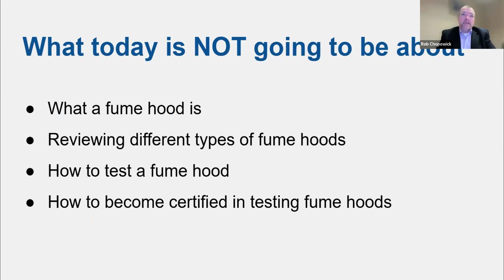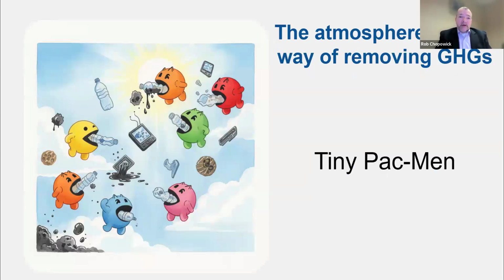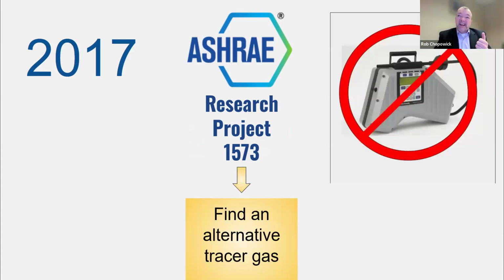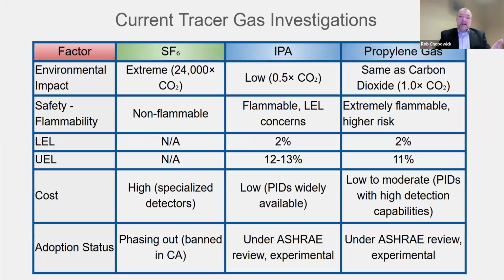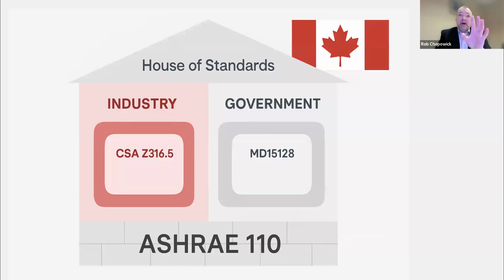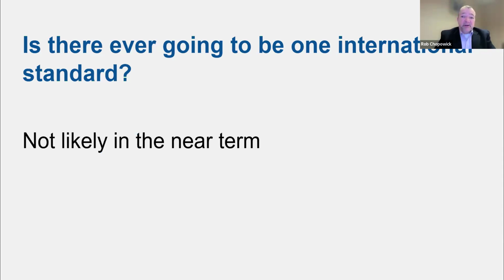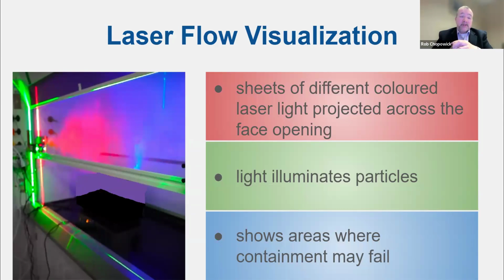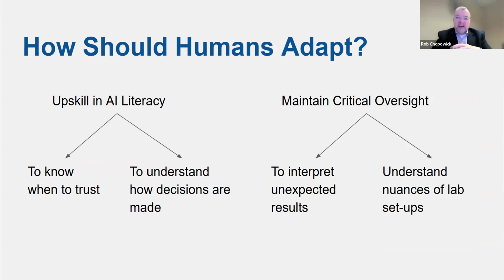CETA Series: Beyond Containment: Current Issues in Fume Hood Testing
Laboratory fume hoods serve as the primary defense against hazardous chemical exposures, with their effectiveness dependent on rigorous testing protocols and evolving industry standards. This presentation examines the current state of fume hood testing through three critical perspectives:

1. Current and Future Tracer Gas Methodologies: An analysis of contemporary ASHRAE 110 testing practices, including challenges with ejector system reliability and the industry's transition away from SF₆ due to environmental concerns.

2. Comparative Standards Framework: An examination of how North American approaches (ASHRAE 110, Z9.5) differ from European methodologies (EN 14175), particularly contrasting static breathing-zone evaluations against dynamic containment testing and whole-system ventilation assessment.

3. Emerging Technologies and Testing Evolution: An exploration of innovative testing approaches and advancements in fume hood design, including the potential impact of artificial intelligence on both design optimization and performance verification.